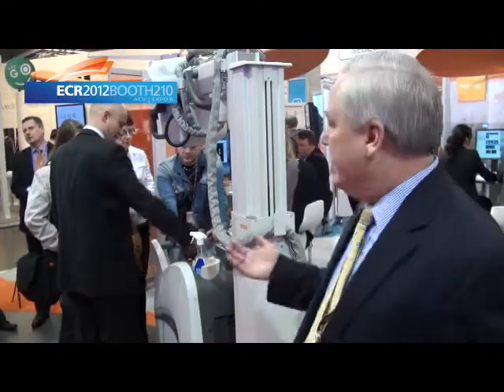The CARESTREAM DRX-Revolution at ECR 2012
Jimmy Ogle, Worldwide Product Manager, Digital Radiography, Carestream Health, shares feedback on the CARESTREAM DRX-Revolution Mobile X-ray System from delegates at the European Congress of Radiology 2012.

Note: Not commercially available.

Update: FDA approved on April 13, 2012.